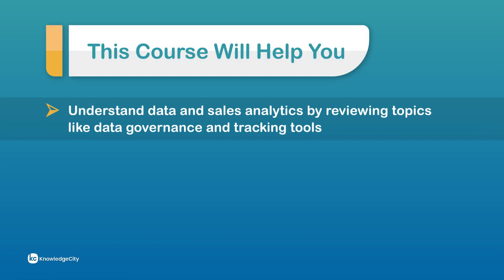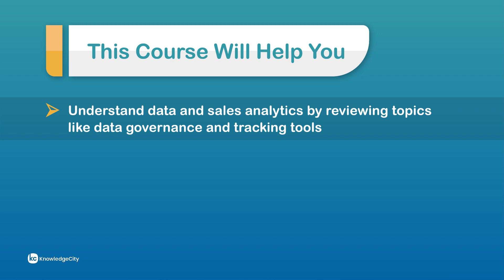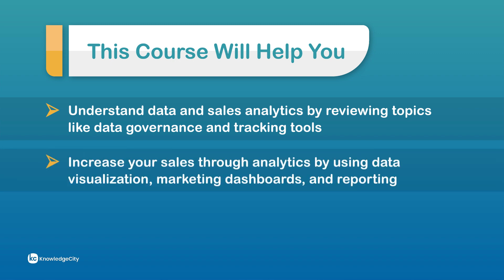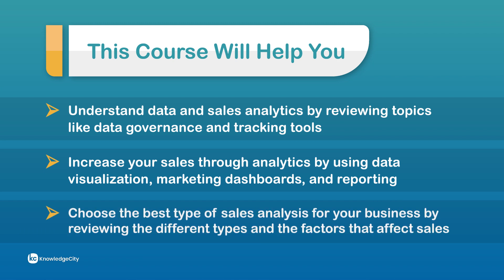Sales Analytics - Introduction | Knowledgecity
To succeed in today’s competitive environment, it’s important for businesses to understand the different factors that influence sales volume, which can be impacted by various internal and external factors. By studying and analyzing historical sales data and the factors that influence them, the marketing and sales teams can identify the most profitable products, the highest value customers, and potential sales opportunities to drive bottom-line revenue. To effectively do this, it’s vital that businesses invest in sales analysis.

In this course, you will be introduced to data and sales analytics, including performing an effective sales analysis. We’ll learn about data governance, data tracking tools, and the benefits of data visualization. We’ll also review examples of how data analytics can be used to evaluate and increase sales. By the end of this course, you’ll understand the various types of sales analyses and how best to apply them to your sales program.